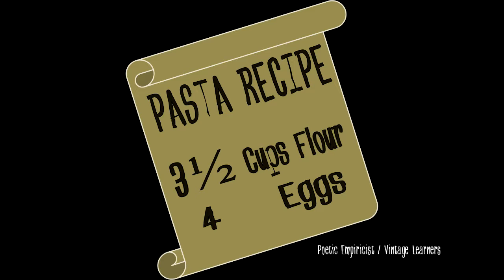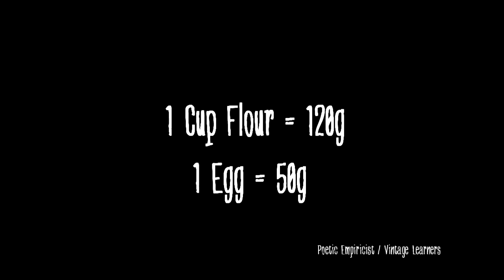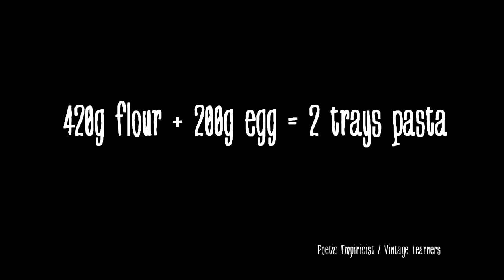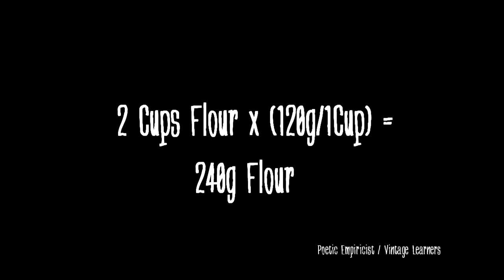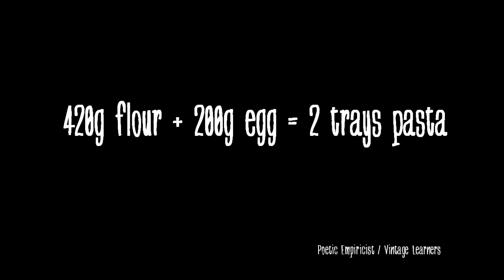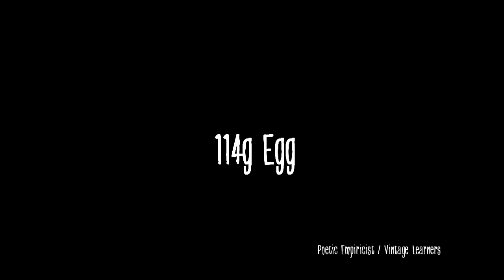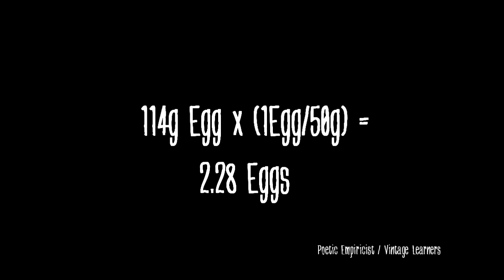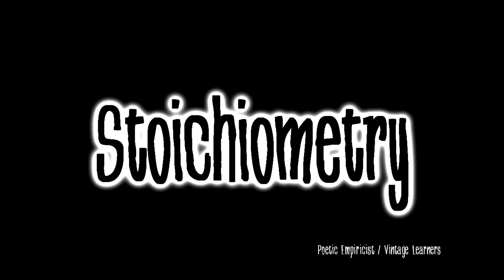Stoichiometry: A Real-World Overview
How is stoichiometry like making pasta?  How can we understand what stoichiometry actually is?
I designed this video series based on the common mistakes I've seen after a decade of teaching Chemistry to adults.